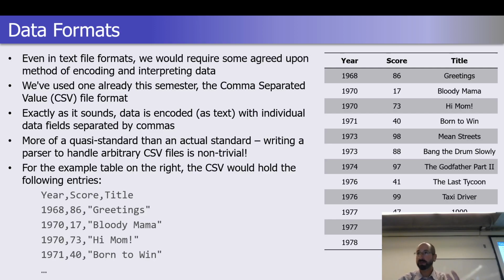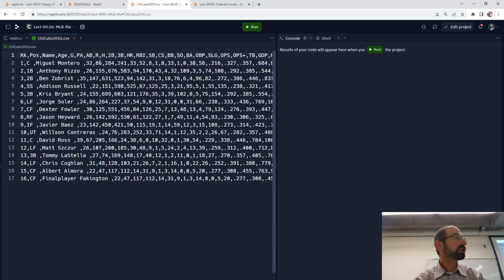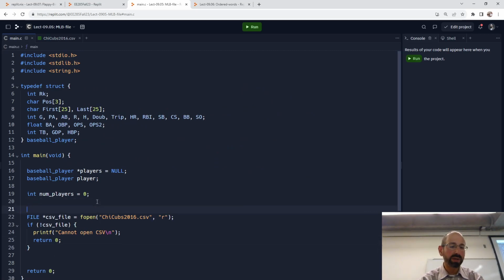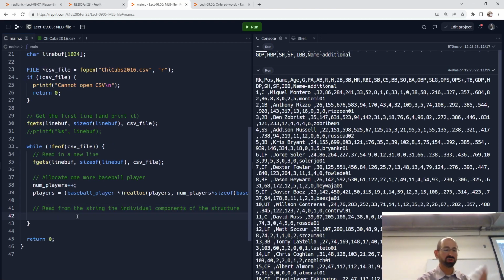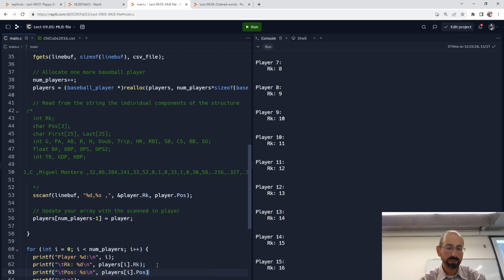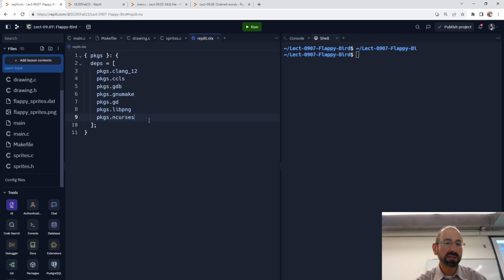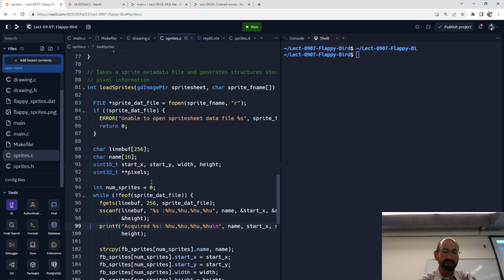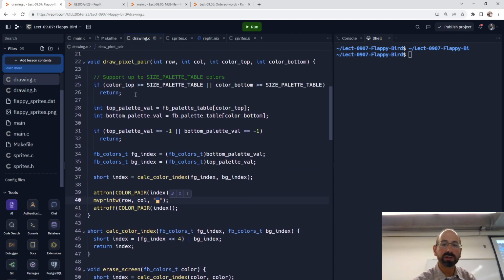11/17/23: Lect-09 (cont.)